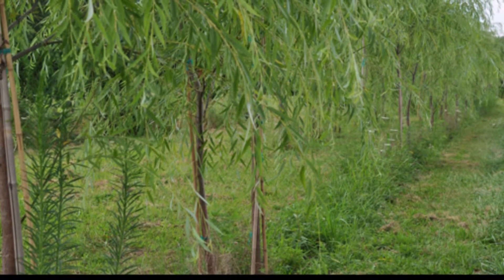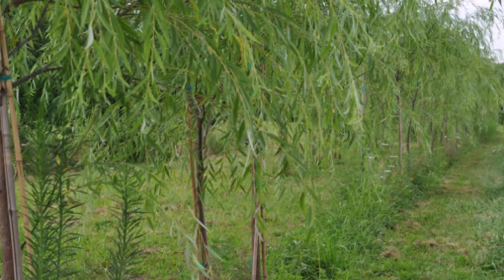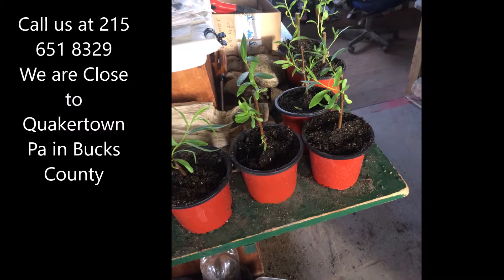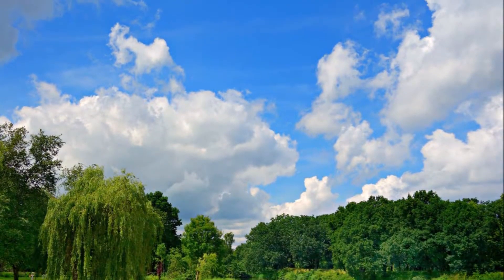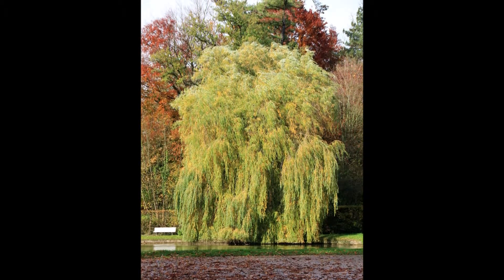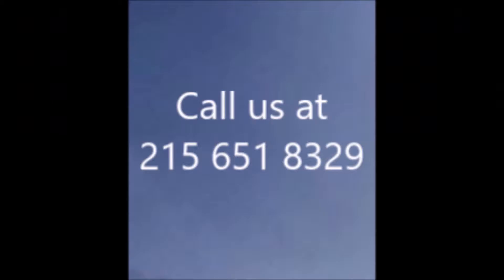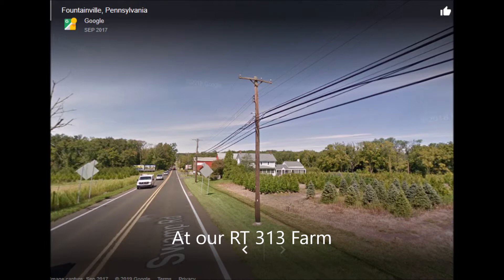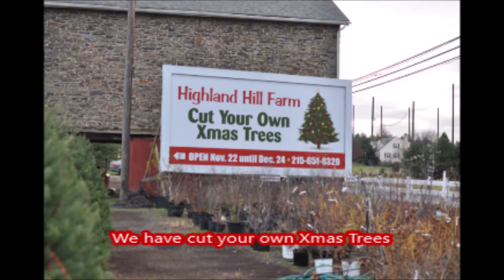Quakertown area residents Plant a lot of weeping willow trees raised by Highland Hill Farm